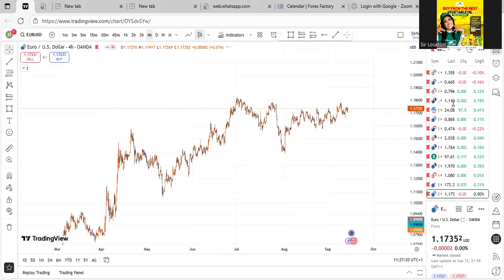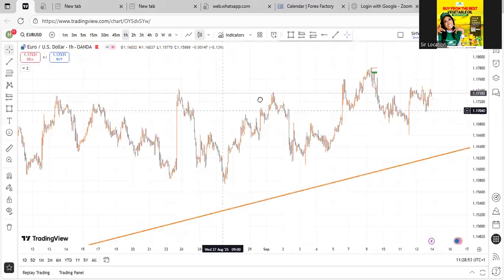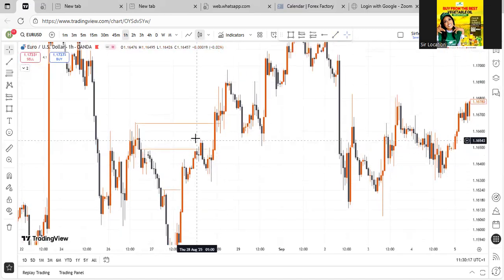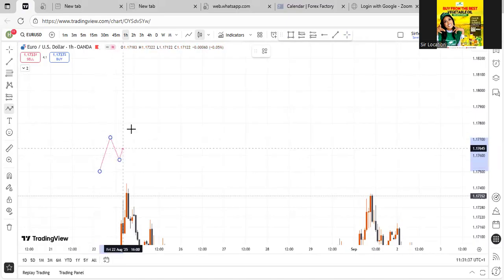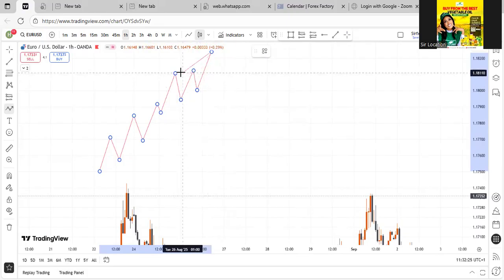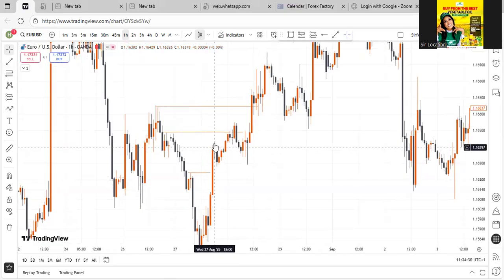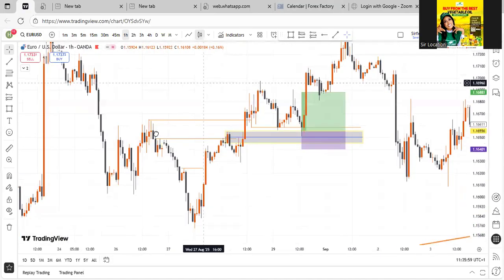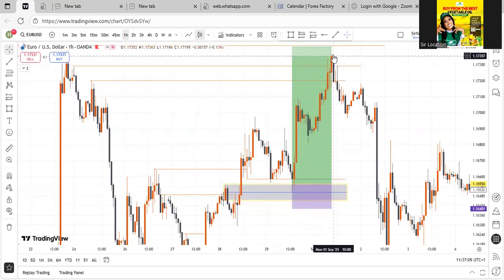Best entery model using liquidity grab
How to avoid liquidity in the market